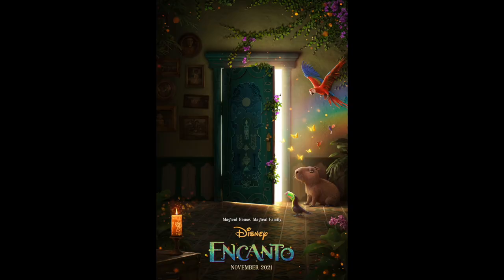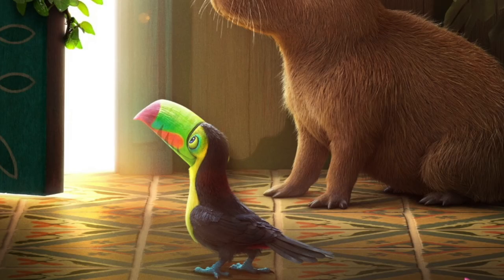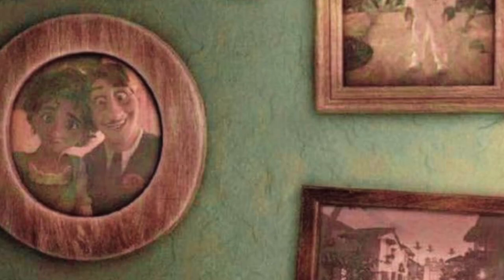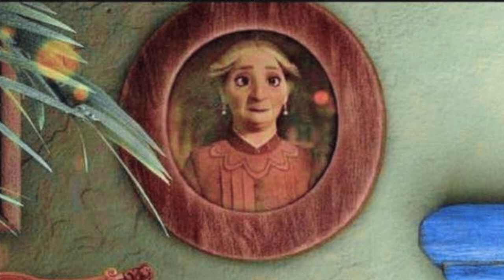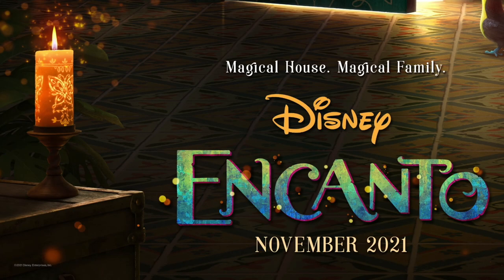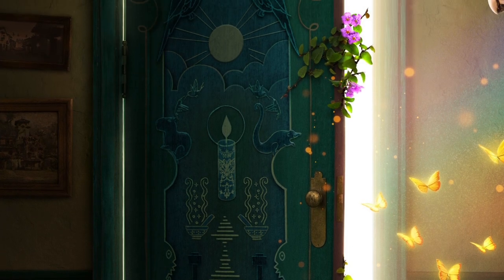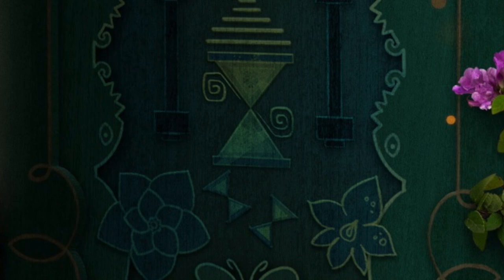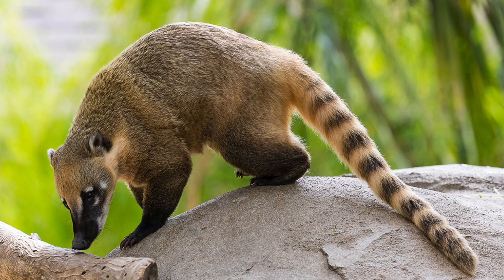Encanto | First official poster analysis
Encanto is the next Disney animated musical which will be released November 2021.  Disney recently released an official poster and in this video I analyse it and break it down.